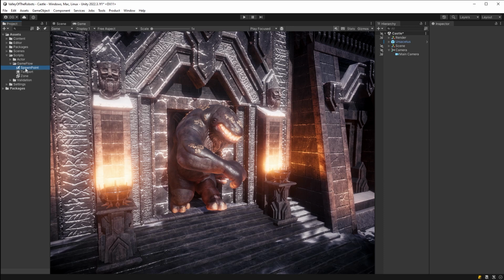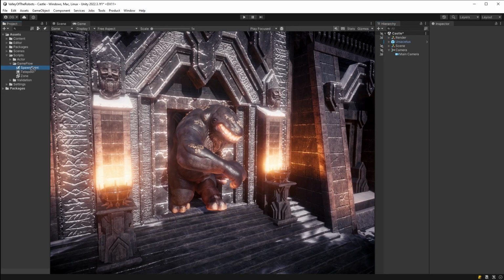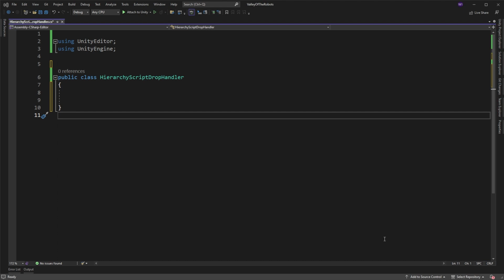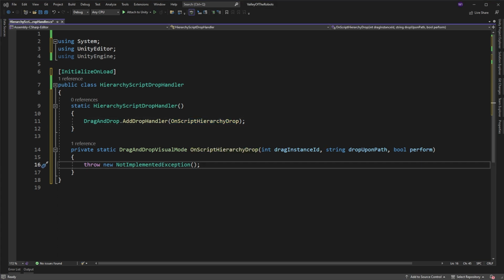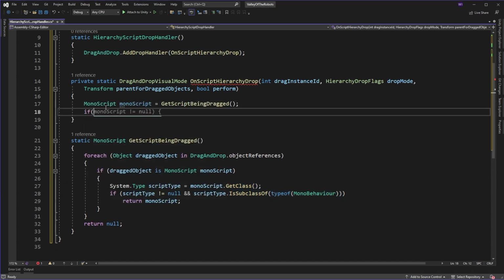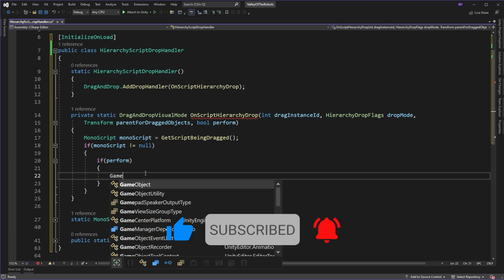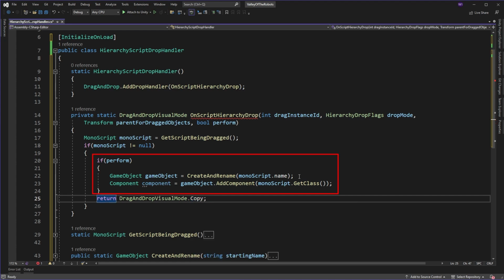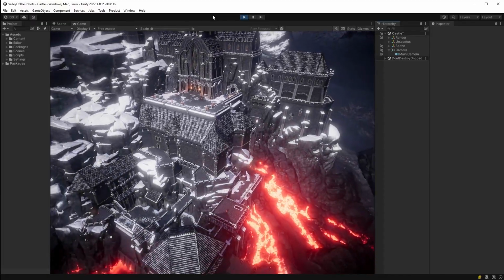Bypass Unity Hierarchy Restrictions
This Unity tutorial demonstrates how to bypass Unity's hierarchy restrictions for new MonoBehaviours by creating a custom script that allows dragging and dropping scripts into the hierarchy .. with more tips along the way to 10x your toolsets.

☞ Asset Links

🛈 Documentation Links